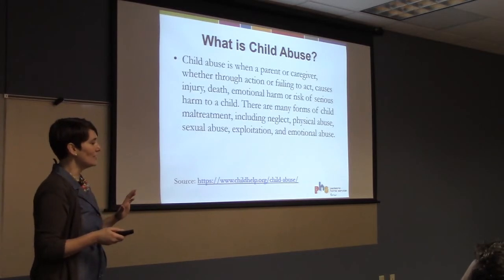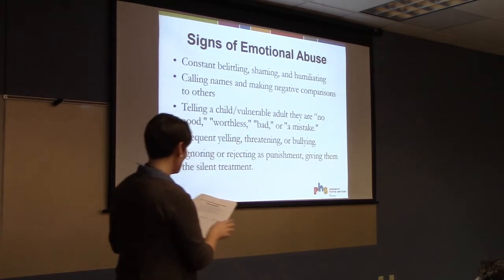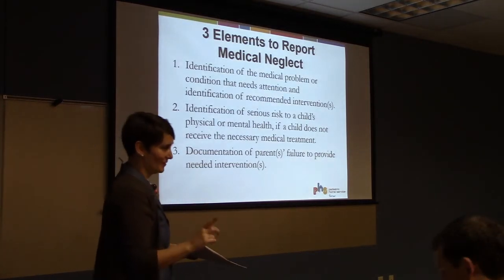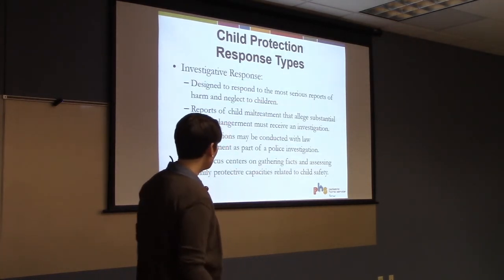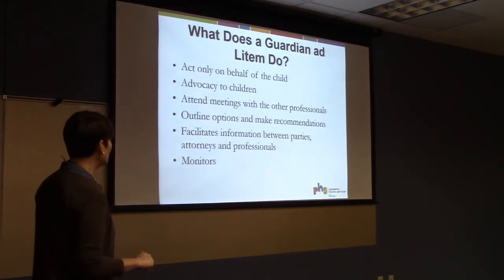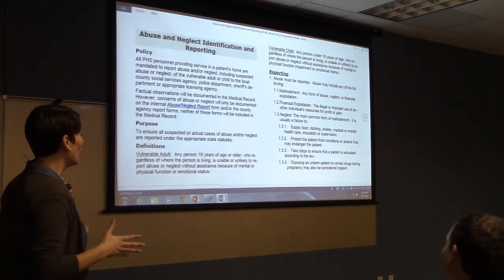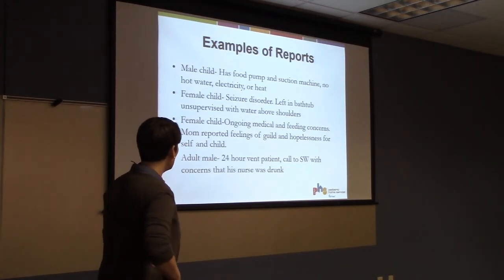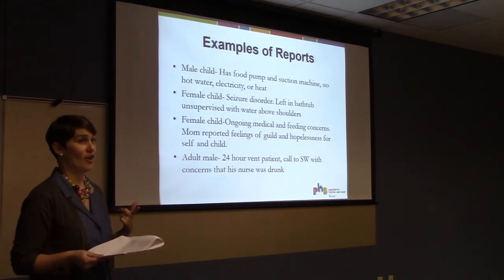Clinical Training_Reporting Abuse and Neglect_Monica_1/21/15